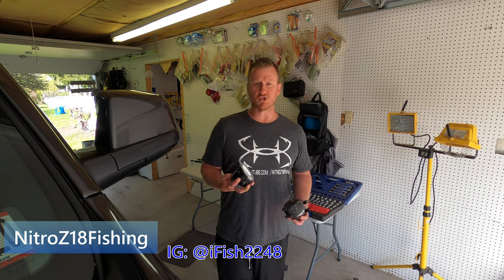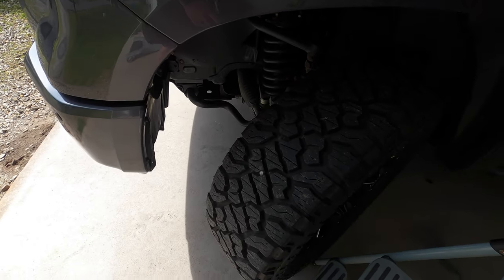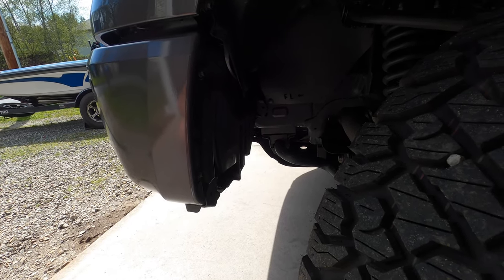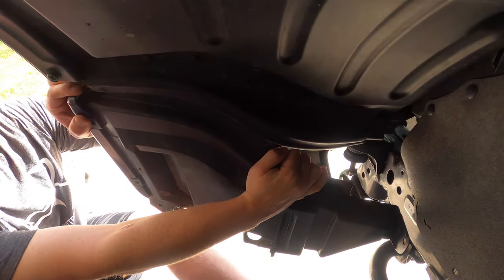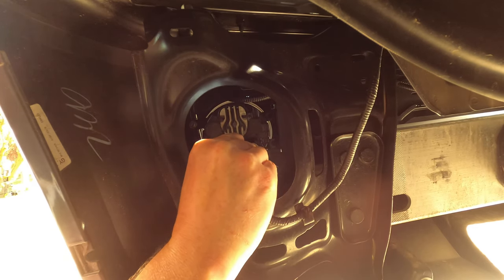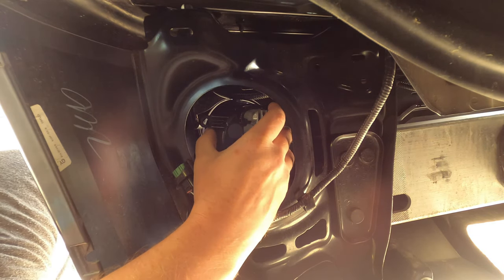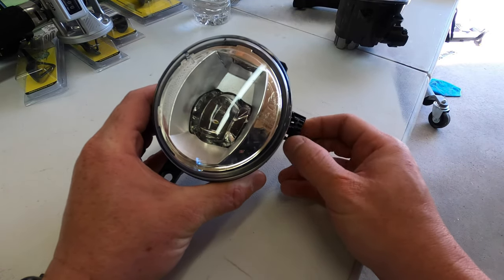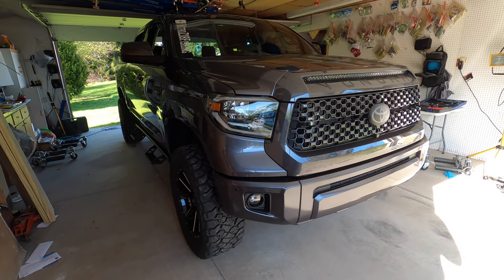How To Change Out Fog Lights on Toyota Tundra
Fog light swap on my 2020 Toyota Tundra Platinum